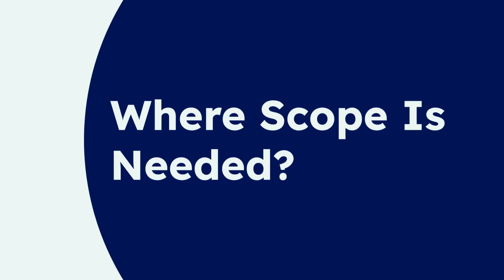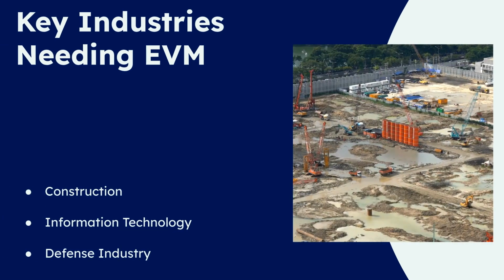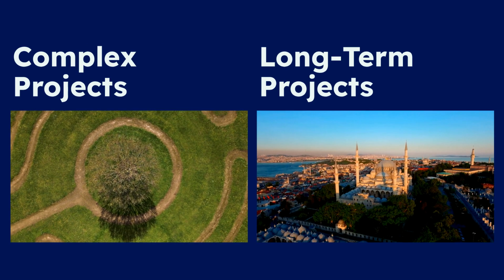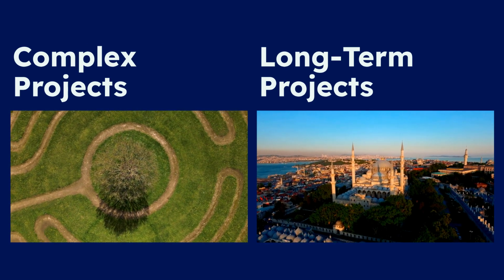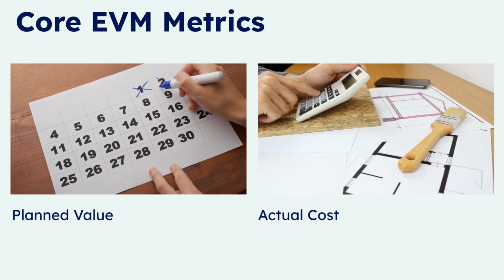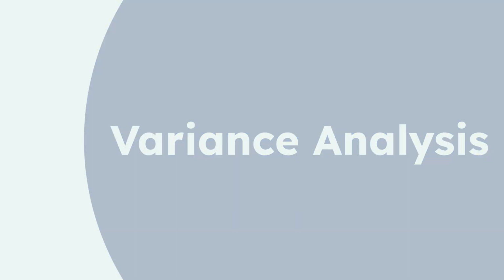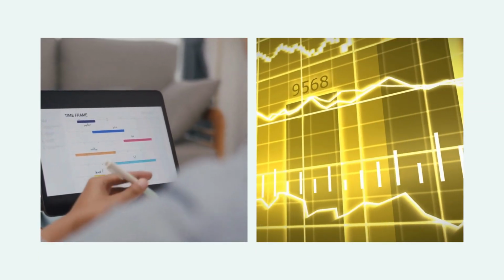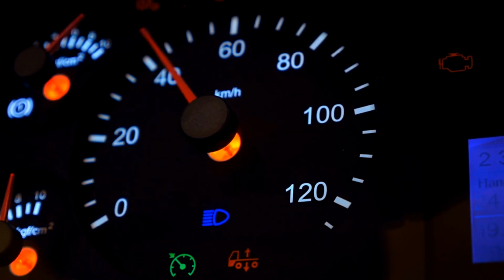📊 Projects Under Control: Master EVM (Earned Value Management ) Basics #039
Are your projects spiraling out of control? 📉 In Episode 39 of our series, we introduce you to the powerful world of **Earned Value Management (EVM)** – the ultimate tool for keeping your projects on track and within budget! 🚀 This video is your **essential guide** to understanding how EVM helps you measure project performance, predict future outcomes, and ensure successful delivery.

✨ **What You'll Discover in This Introduction to EVM:** ✨
*   **Clear Definition**: What Earned Value Management (EVM) is and why it's critical for project success.
*   **Key Concepts**: A breakdown of the core components of EVM (PV, EV, AC) explained simply.
*   **Real-World Benefits**: How EVM empowers you to proactively manage costs, schedules, and scope.
*   **Laying the Foundation**: Get ready for deeper dives into EVM metrics and calculations in future episodes.

🎯 **Who is this video for?** Project Managers, aspiring PMs, team leads, business owners, students, or anyone who wants to gain a better handle on project performance and boost their project management skills. If you've ever felt overwhelmed by project tracking, this is for you! ✅

📚 **Series Info**: This is Episode 39 in our comprehensive series on effective project management techniques.

Got questions about EVM or project control? Drop them in the **COMMENTS below**! 👇 If this video helped you, please give it a **LIKE 👍 and SHARE** it with your network.